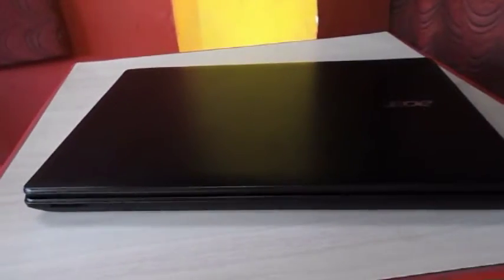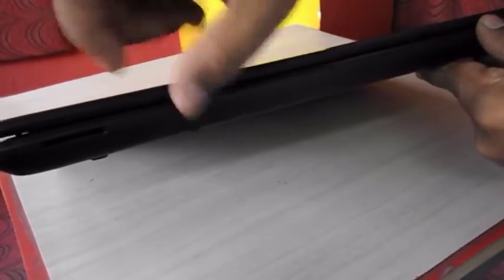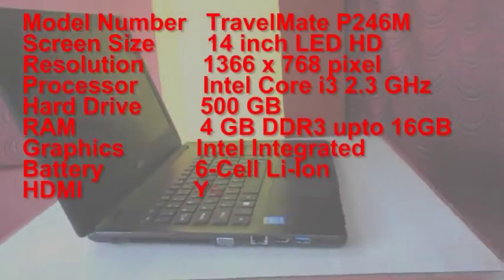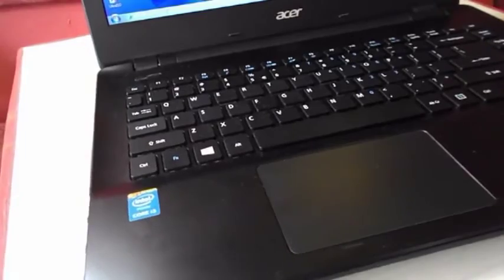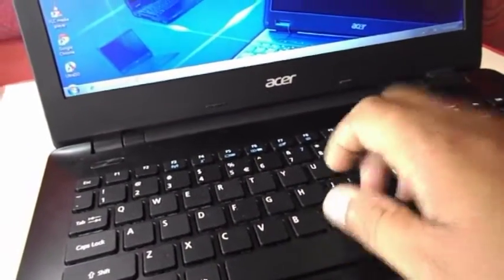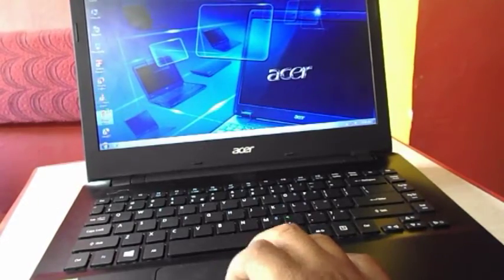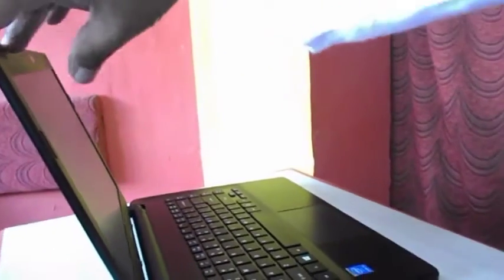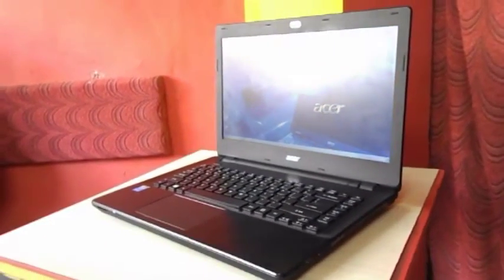Unboxing Acer 14 Inch Core i3 Laptop (TravelMate P246) Review & Hands On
Acer TravelMate P246M Laptop comes with, 14 inch,Intel Core i3 2.3 GHz, 500 GB HHD, 4 GB RAM..